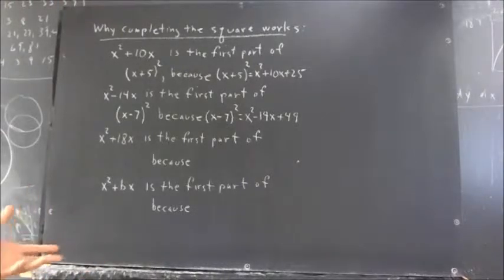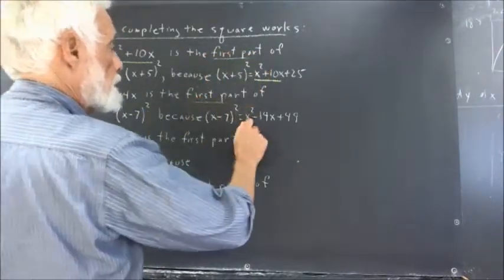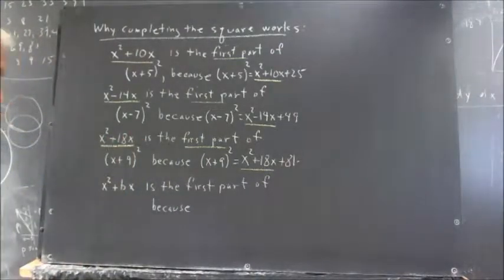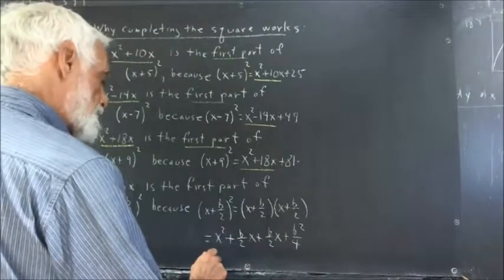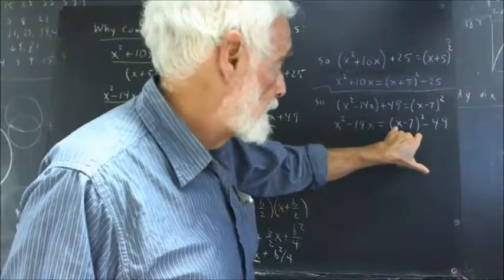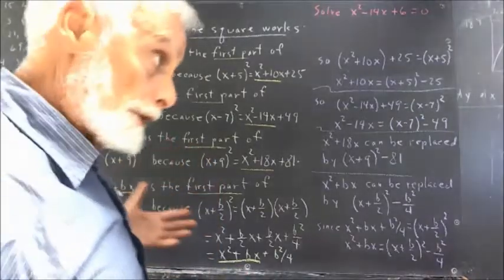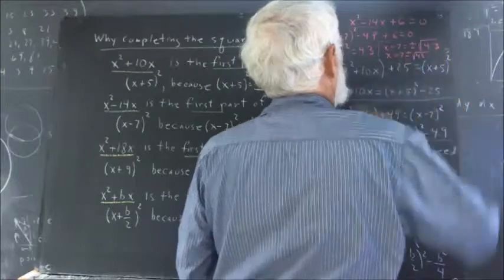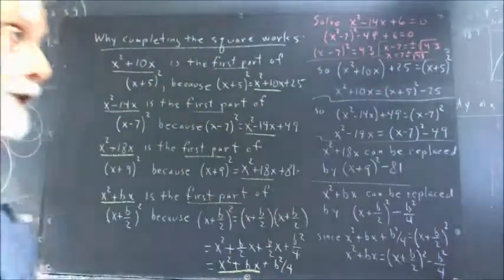158 15 026 the meaning and use of completing the square alternative explanation